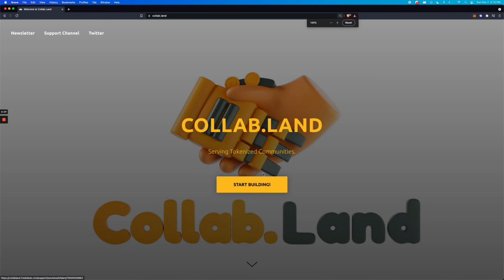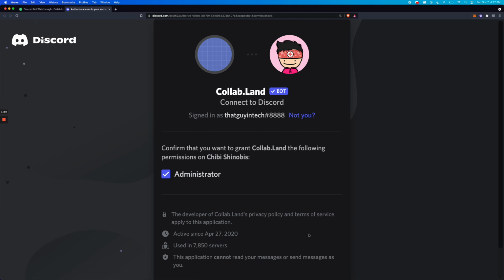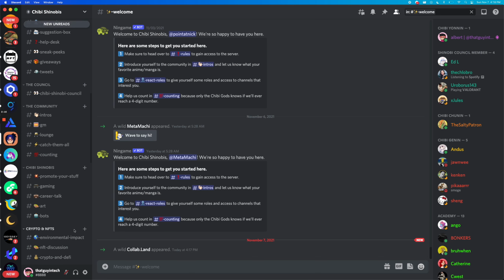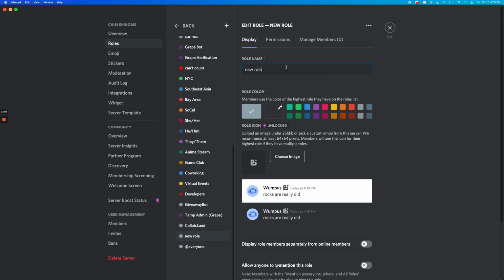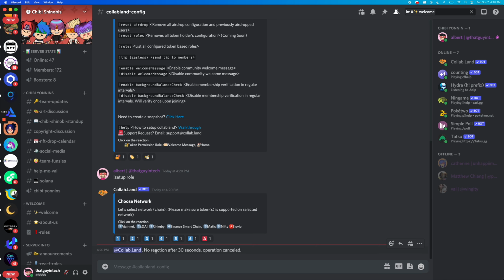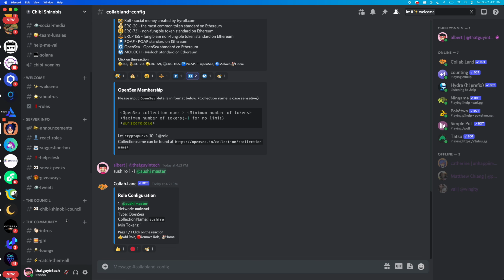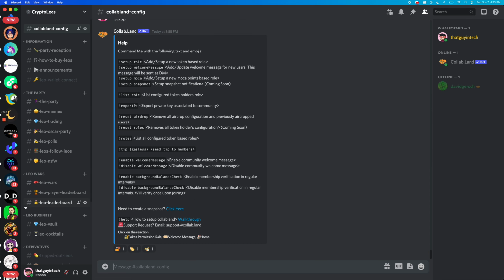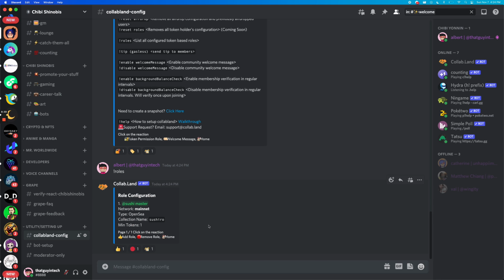How to Set Up Collab.Land Bot on Discord for NFTs and DAOs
Definitely one of the coolest Discord bots for NFT communities so far, I've used this to test things with Chibi Shinobis and CryptoLeos. DAOs like FWB have also been using it to ensure that members have the right amount of tokens.